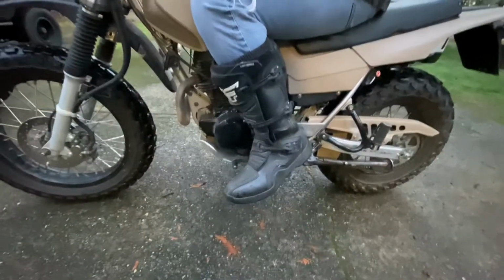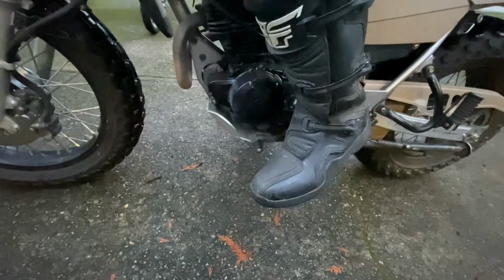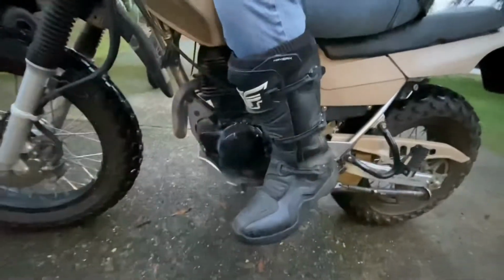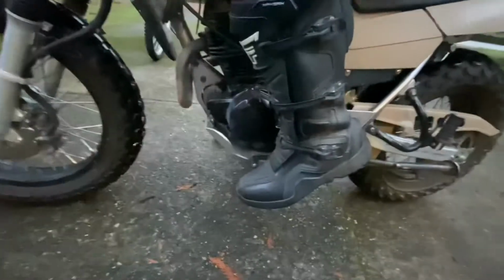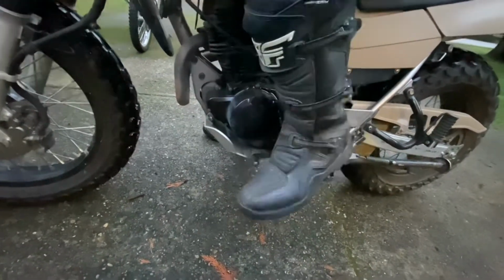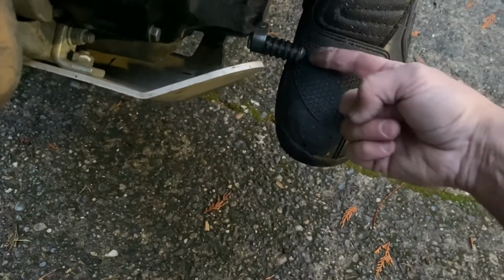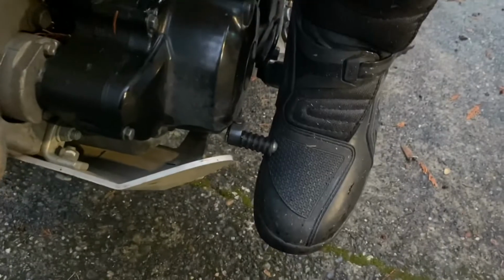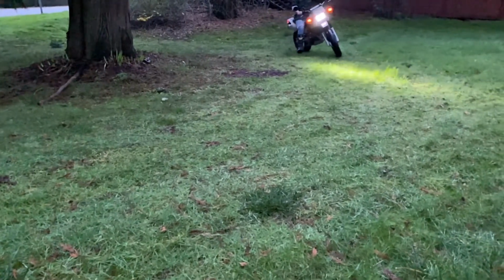Can you shift gears in motorcross style boots on the TW200? Yes you can!!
Caboose is helping me with demonstration by wearing bigger motorcycle boots and shifting.

IMS 317314 Flightline Folding Shift Lever

This shift lever works just fine for all sorts of riding footwear, especially converse!

Song: MBB - Wake up